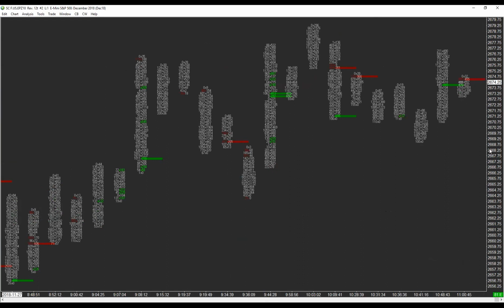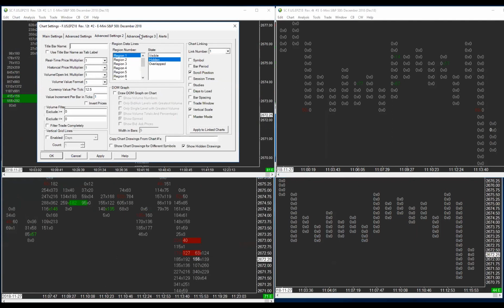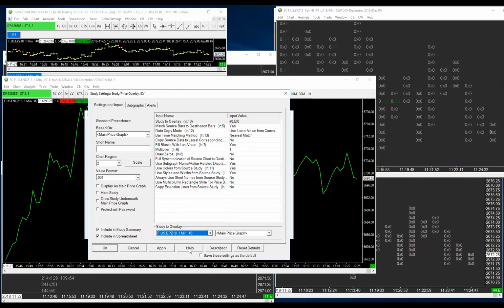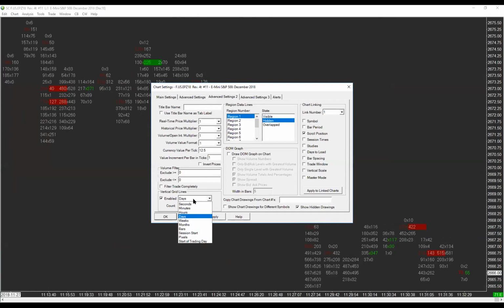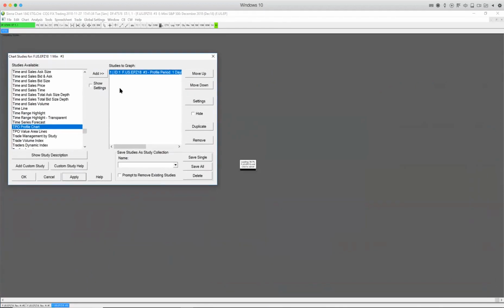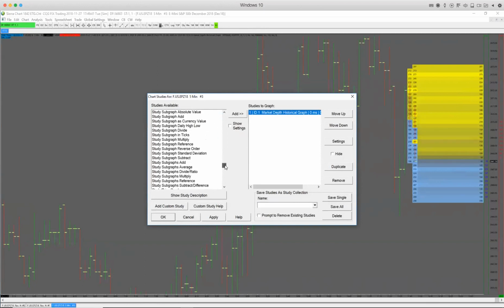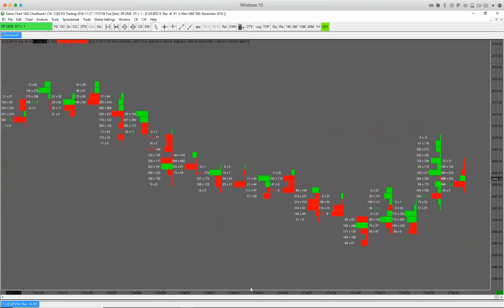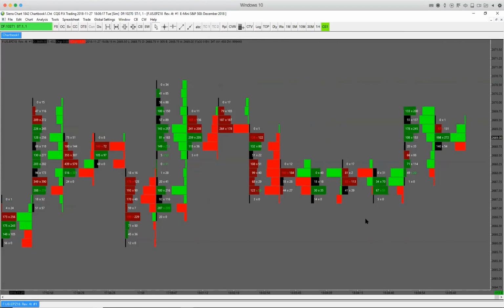78 – Sierra Chart Tutorial w Lee